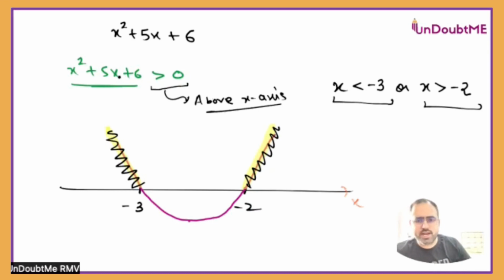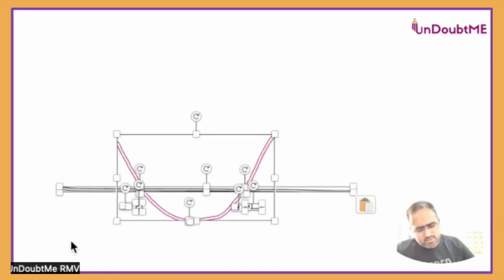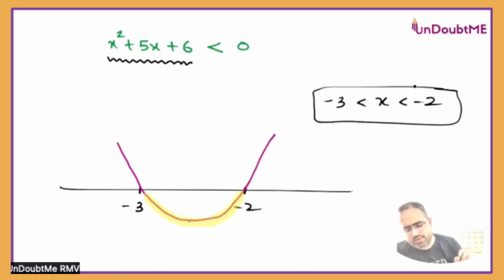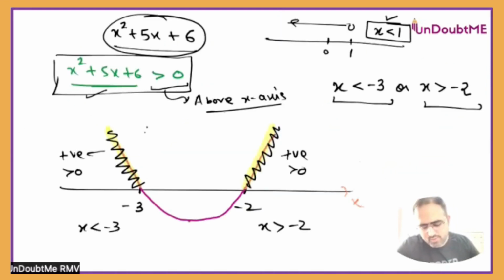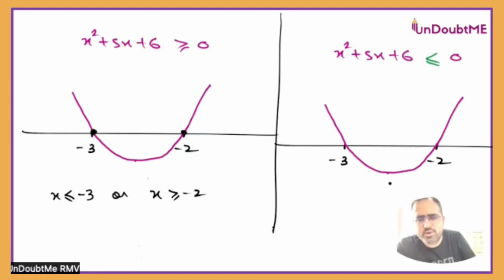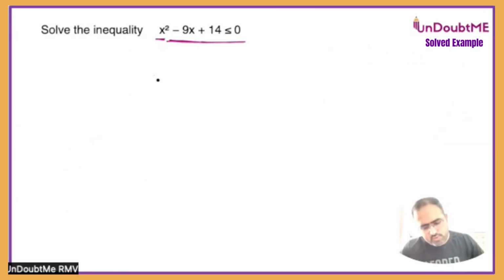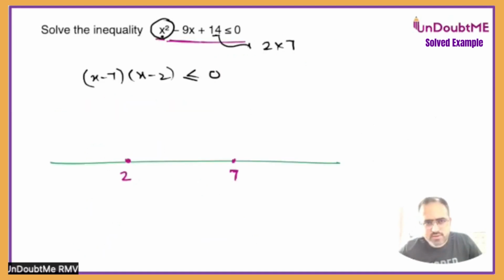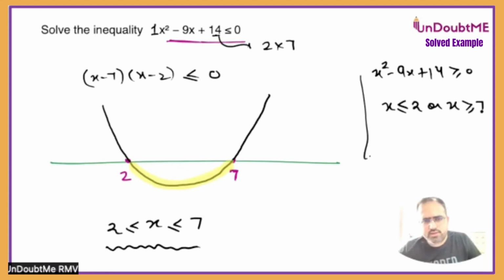Quadratic Inequalities with Graphs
📊 Mastering Quadratic Inequalities with Graphs: Undoubtme Educare , Dubai 🌆

Whether you're preparing for IGCSE, IB, A Levels, SAT, CBSE, ICSE, ISC, or IIT JEE, this comprehensive video, hosted by the seasoned educator Rohit Vachhani, is designed to provide you with a quick and effective revision session.

🔑 **Key Highlights:**
- 🧠 Expert Guidance: Join Rohit Vachhani, the founder of Undoubtme Educare and a renowned educator with 11 years of teaching experience, as he simplifies complex concepts into easy-to-understand explanations.
- 📊 Graphical Insights: Dive into the world of quadratic inequalities as you learn how to graphically interpret and analyze them, a skill crucial for success across major curricula and exams.
- 🎯 Exam-Centric Approach: Rohit's teaching is tailored to meet the specific requirements of IGCSE, IB, A Levels, SAT, CBSE, ICSE, ISC, and IIT JEE, ensuring you're well-prepared for any assessment.
- 🖊️ Step-by-Step Solutions: Follow along as Rohit breaks down examples and solutions, providing clarity and boosting your confidence to tackle even the trickiest problems.
- 📝 Quick Review: This tutorial is designed for quick revision, helping you brush up on quadratic inequalities and their graphical representation efficiently.
- 📚 Resourceful Learning: Undoubtme Educare Dubai provides free educational content, ensuring that you have the resources you need to excel in your studies.

Whether you're a student aiming for academic excellence or an exam-taker aspiring to achieve top scores, this tutorial is your gateway to mastering Quadratic Inequalities with Graphs. Don't miss out on this opportunity to learn from an experienced educator who knows the ins and outs of acing these concepts.

🚀 Accelerate your learning journey by watching now! Your success story begins with the knowledge shared in this video! 🌟

Microphone Used in this video:

Laptop Used for recording:

Tablet Used in recording: